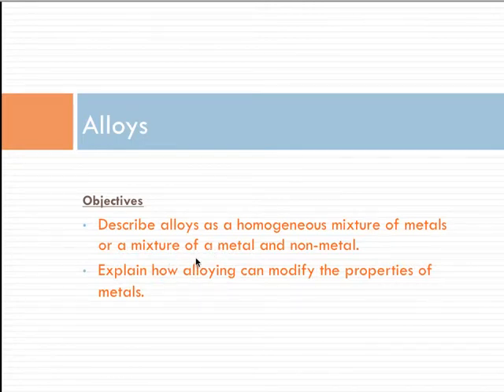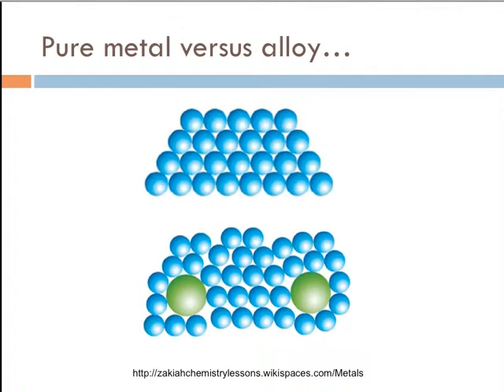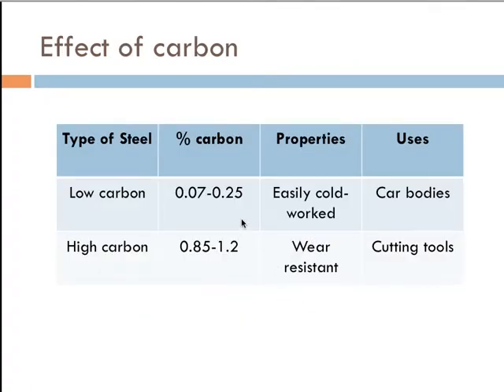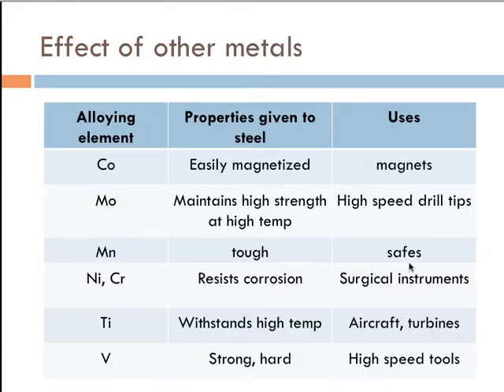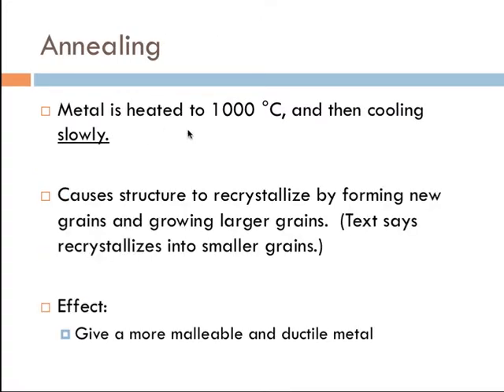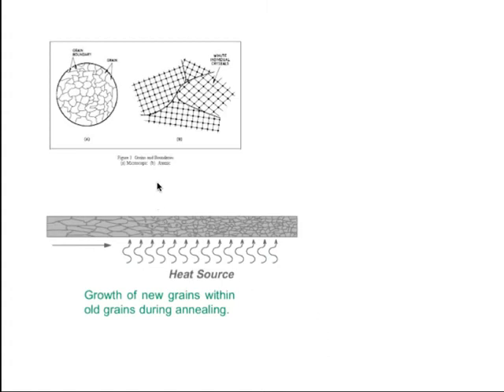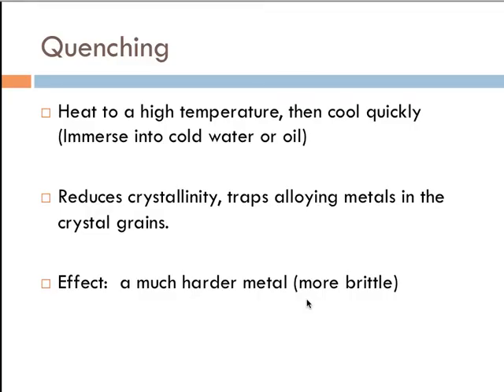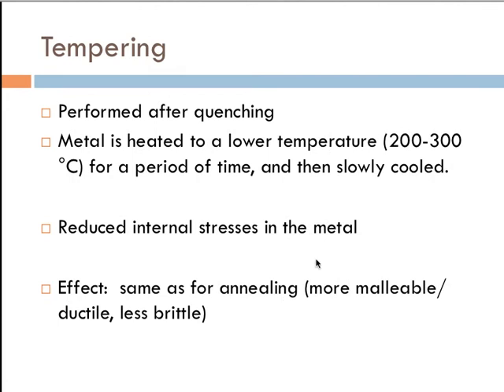Chem Ind Tech 01A Heat Treat Steel.mp4